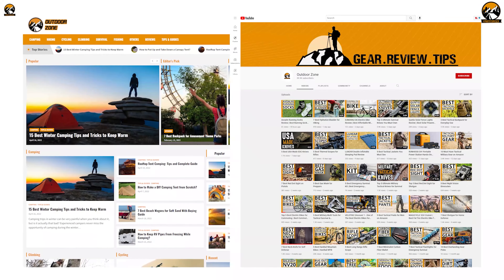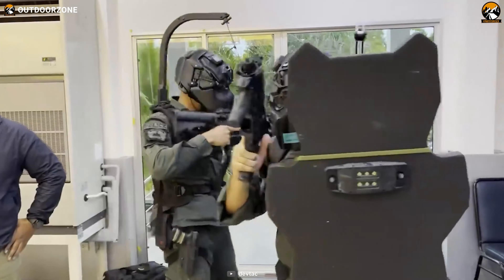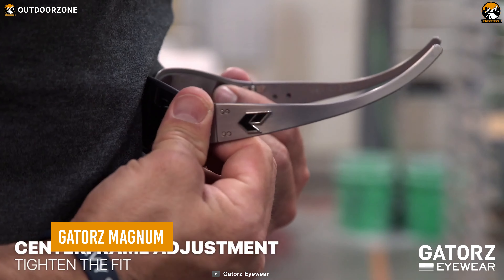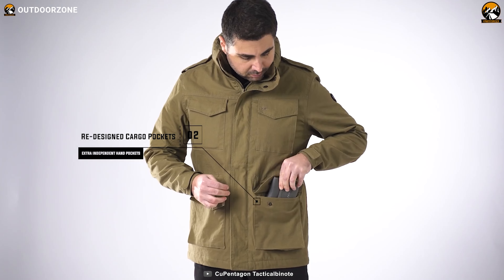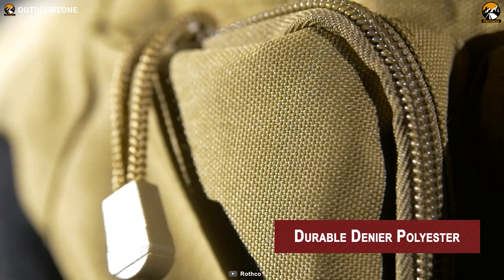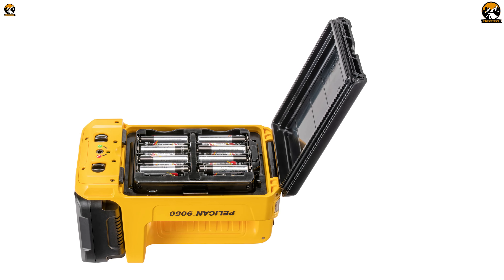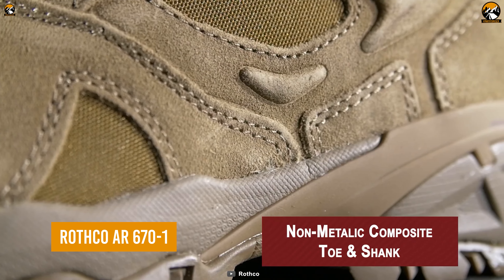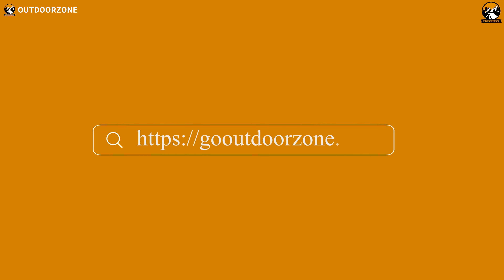9 Must Have Tactical Military Gear & Gadgets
Some tactical military gear can be a great support for not only military personnel but extreme outdoorsy people as well. Some of the tactical military gear is proven as lifesavers during warfare. So in this video, we will be discussing the 9 must have tactical military gear & gadgets.